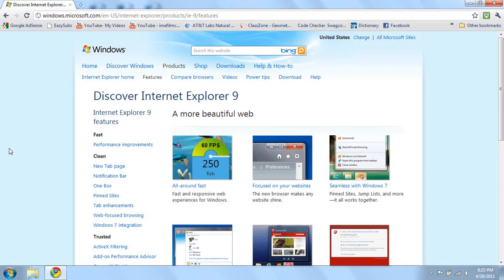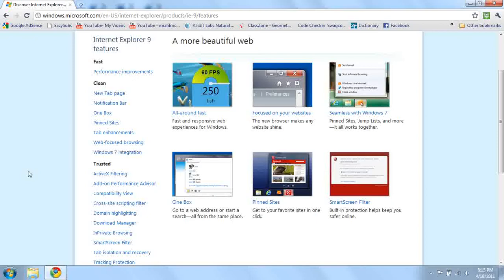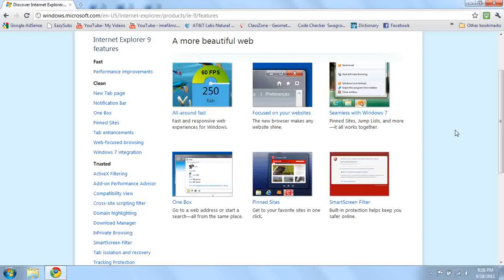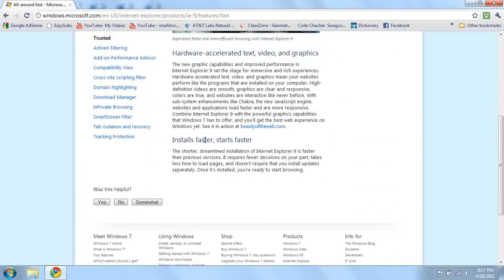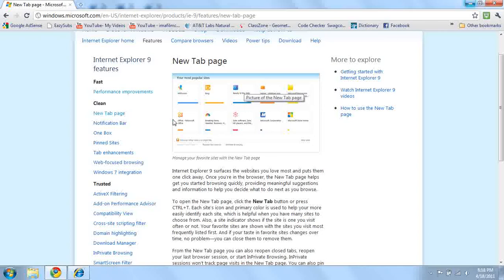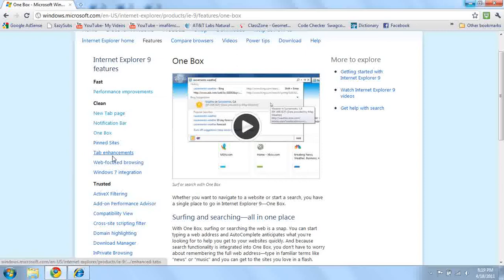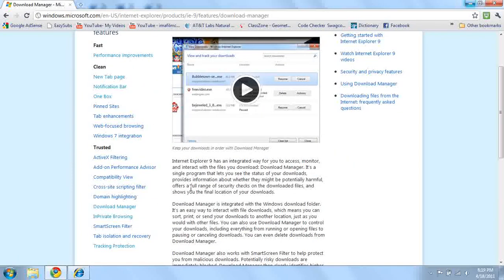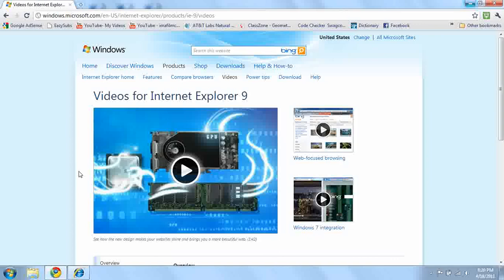Internet Explorer 9: New Features HD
I tell and show all the new features put into Internet Explorer 9. I think that the features mainly help with the speed of browsing the web and downloading files. The link to the website I was using is: